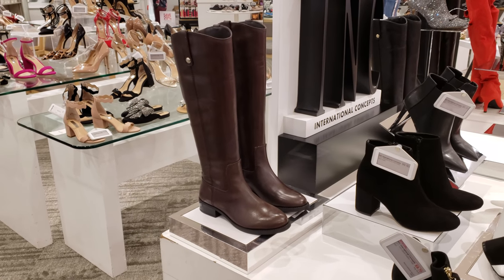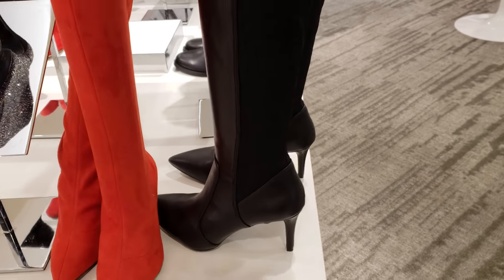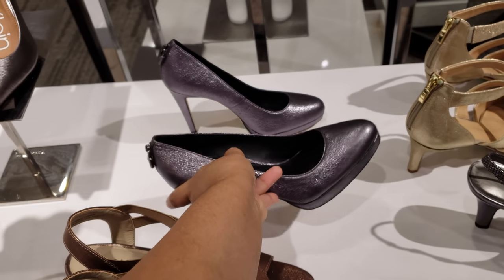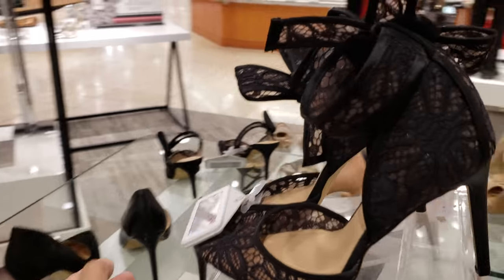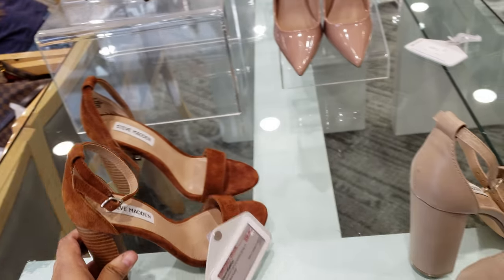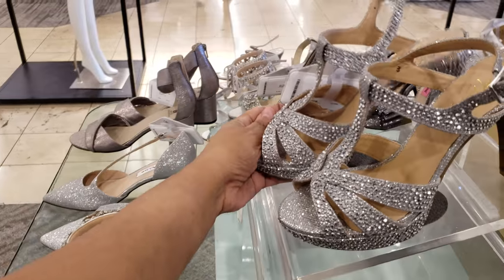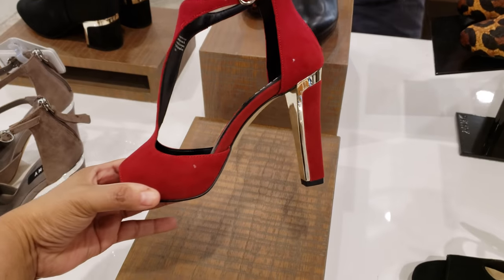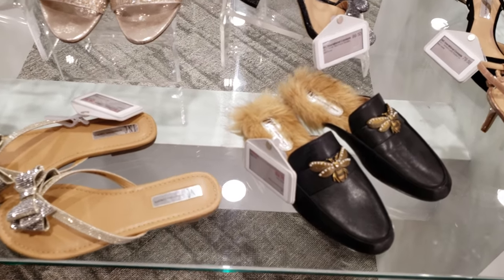MACY'S BOOTS HEELS DKNY MICHAEL KORS SHOE WALK THROUGH 2018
I found some amazing boots so sparkly . I was just passing through .
Heels from Steve Madden, Thalia Sodi, boots from international concepts, DKNY, Michael Kors, Betsey Johnson and more .

stay safe !